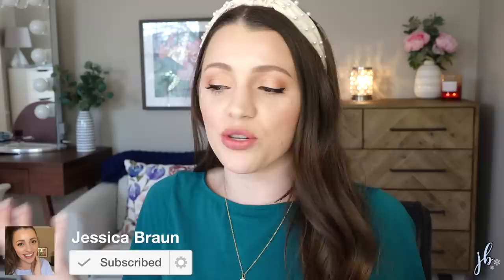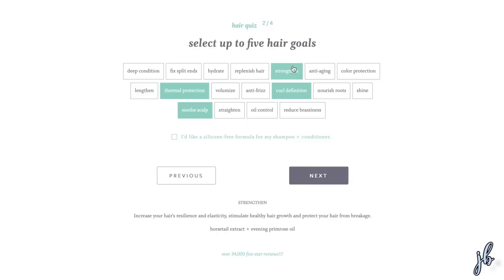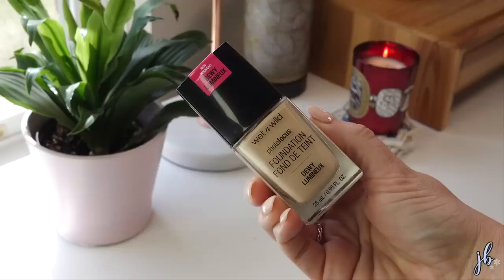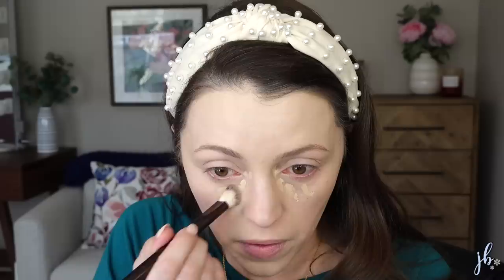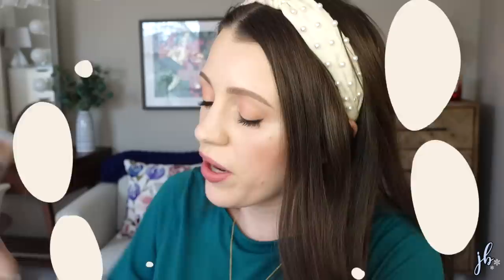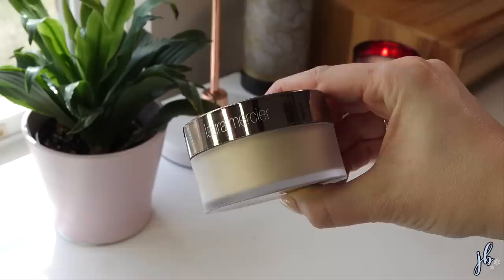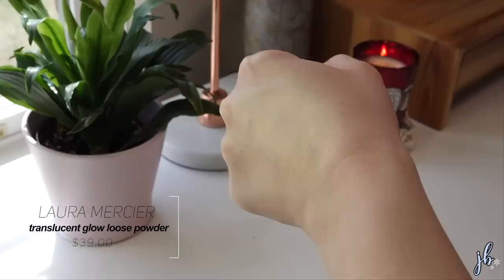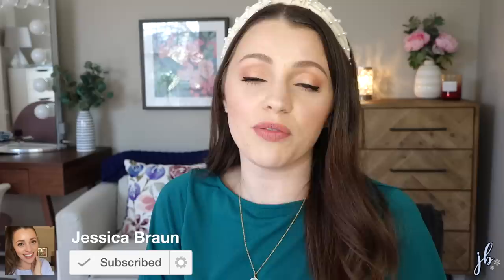SPEED REVIEWS // Final Thoughts on New Makeup I've Been Trying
My final reviews & demos/try ons of new drugstore & high end makeup I've hauled (plus a few cheap dupes) I've been trying for 1-2 months! Includes Hourglass vanish concealer, Charlotte Tilbury darling palette, TooFaced Highlighting palette, & some Maybelline, Covergirl, Loreal, No7 & more!

Wet n Wild Dewy Foundation // $6.49
(Shade I use: Shell Ivory)

(I have the beveled version)

Hourglass Vanish Airbrush Concealer // $34

(Hourglass Concealer Brush // $38)

No7 Lift & Luminate Powder // $12.99

Maybelline Dream Urban Cover Foundation // $12.99

Charlotte Tilbury Darling Palette // $57

(Charlotte Tilbury Pillow Talk Quad // $53)

L’oreal Double Extend Mascara // $11

(L’oreal Bambi Eye Mascara // $10)

TooFaced Turn up the Light Highlighting Palette // $42
(I have the LIGHT palette)

Laura Mercier Translucent Glow Loose Powder // $39

Covergirl Clean Fresh Cream Blush “Butterflies” // $10.99

Charlotte Tilbury Magic Cream // $29-$100

(Tatcha Dewy Skin Cream // $68)